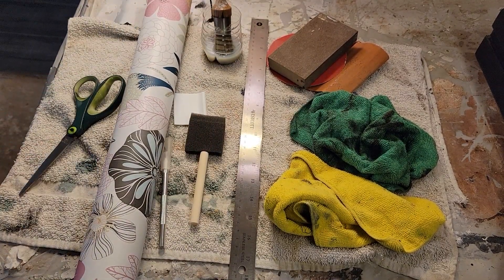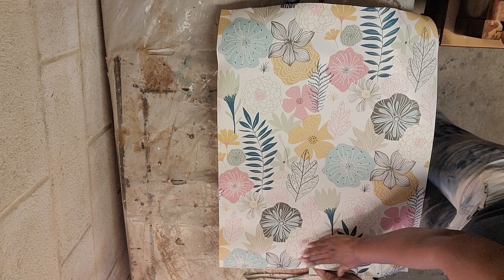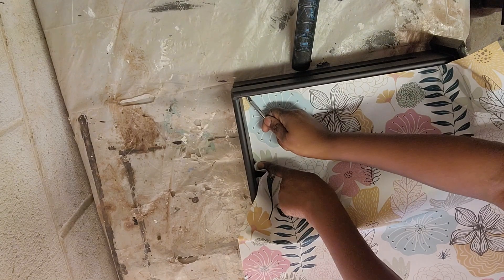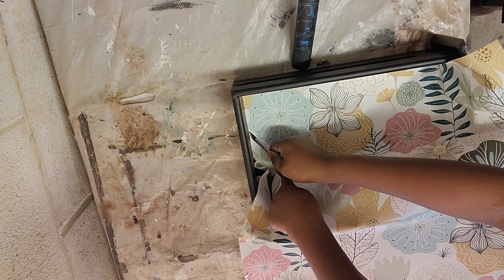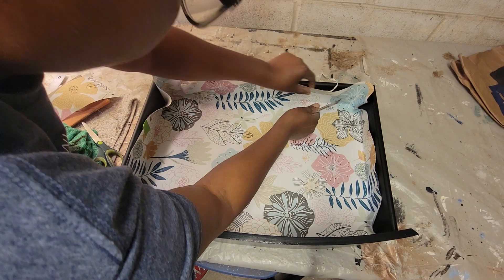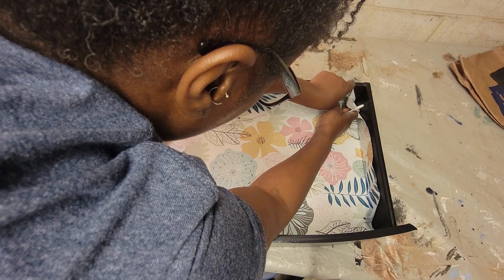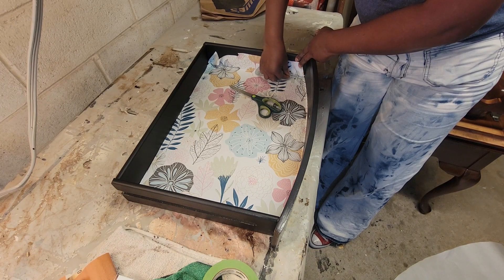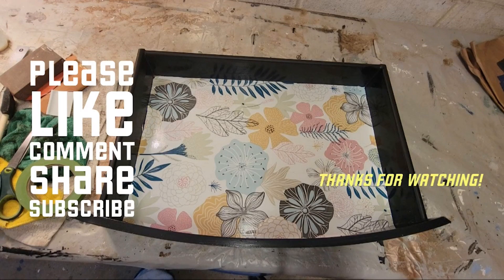How to Line Drawers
Watch how I lined a drawer for the first time after watching 4 YouTube videos.